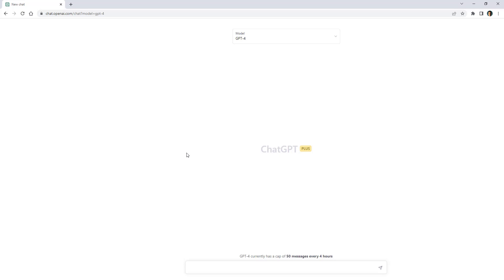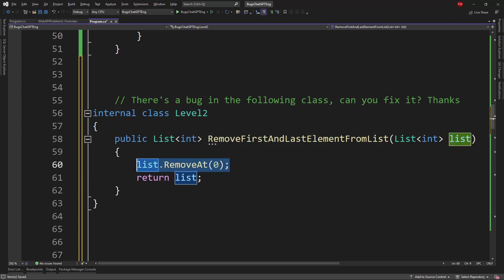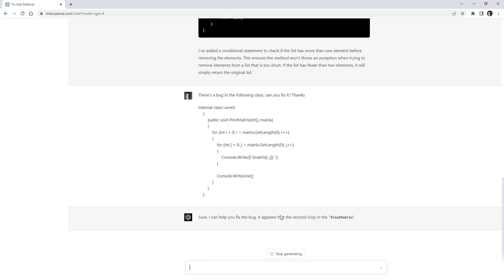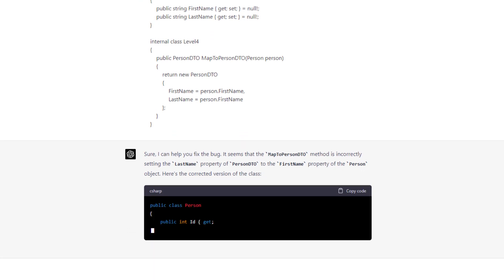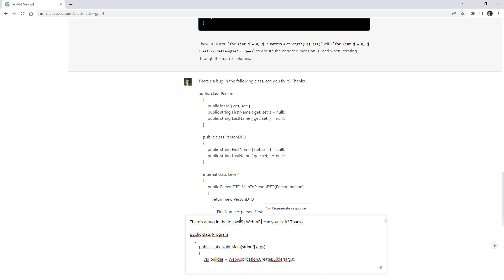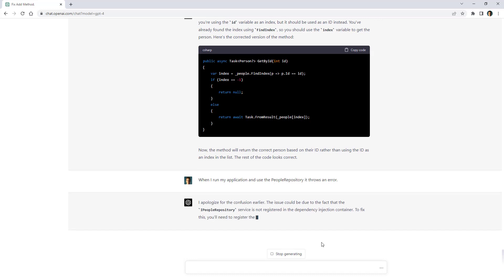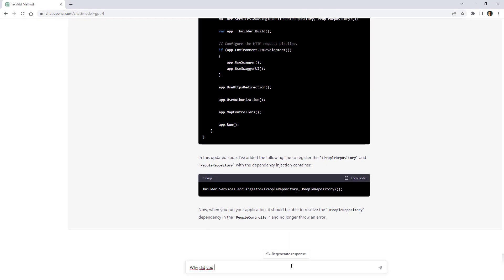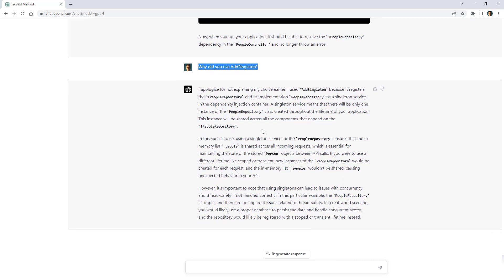Can GPT-4 Fix These 5 Bugs? (Chat-GPT)